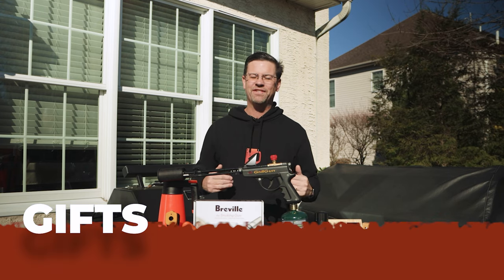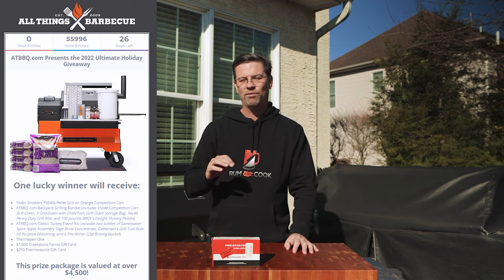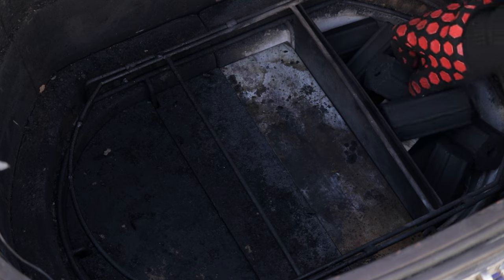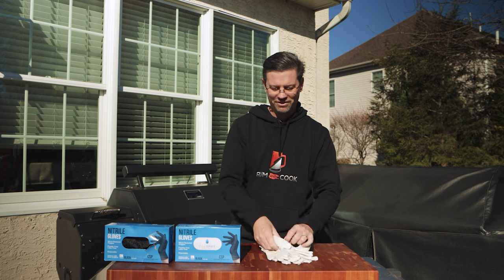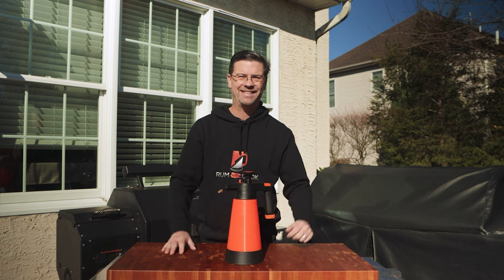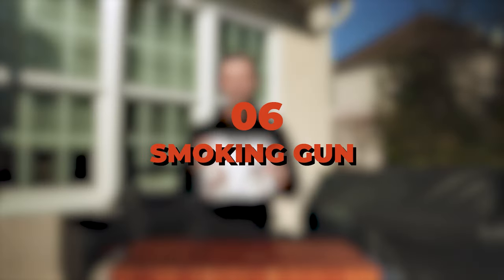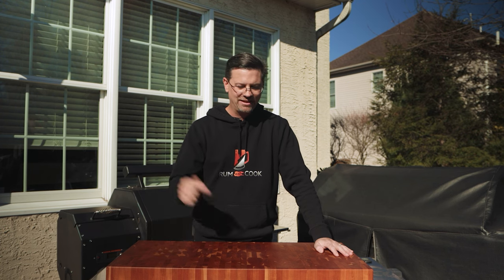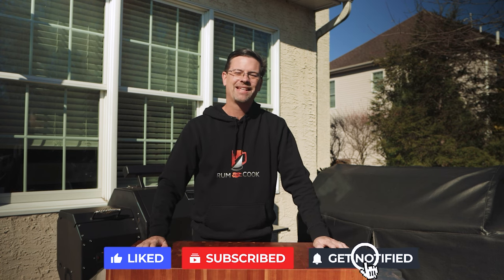The BEST BBQ Gifts For Every Pitmaster On Your List - Naughty or Nice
Have a BBQ Fan on your list? This comprehensive list will help you pick out the best BBQ Gifts for every budget and everyone on your list.

🛒 AMAZON STORE 🛒

💡 FIND MY VIDEOS HELPFUL? 💡